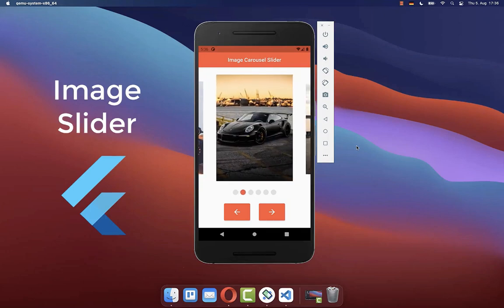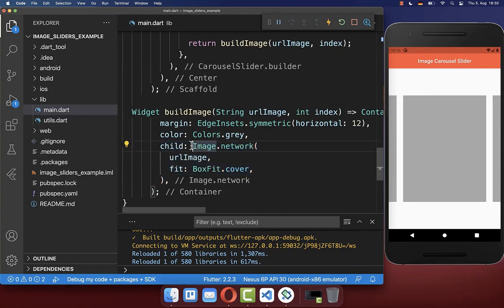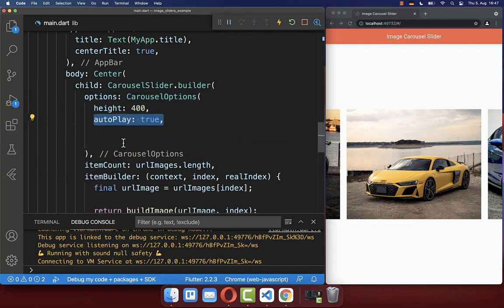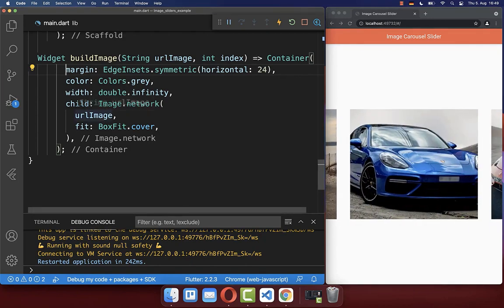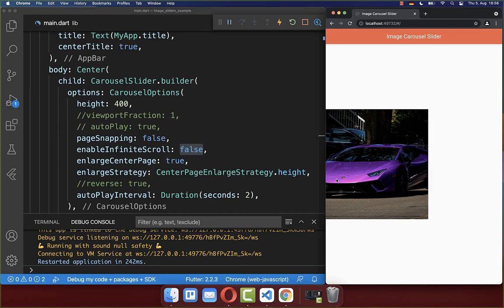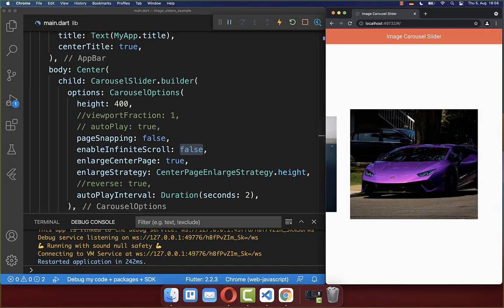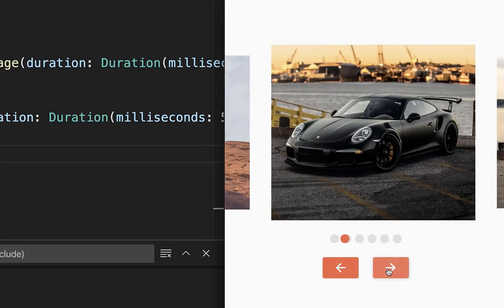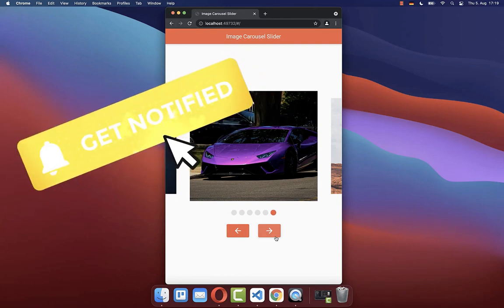Flutter Tutorial - Build A Simple Image Slider Carousel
Build an Image Slider Carousel in Flutter with indicator and dots, and add to the image slideshow an autoplay animation.

TIMELINE
0:00 Introduction Image Slider Carousel
0:24 Create Image Slider Carousel
1:50 Set Autoplay In Image Slider Carousel
2:16 Set Space Between Slider Images
2:28 Show Only One Slider Image With Whole Width
2:53 Enlarge Center Slider Image
3:18 Disable Snapping In Image Slider Carousel
3:36 Disable Infinite Scrolling In Image Slider Carousel
3:49 Add Dots Indicator In Image Slider Carousel
6:27 Set Initial Page In Image Slider Carousel
6:46 Navigate To Any Image Slide With Manual Navigation Buttons
7:51 Navigate To Any Image Slide With Indicator & Dots